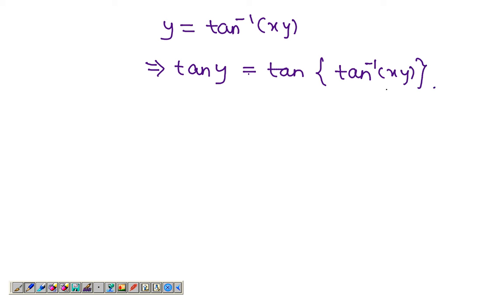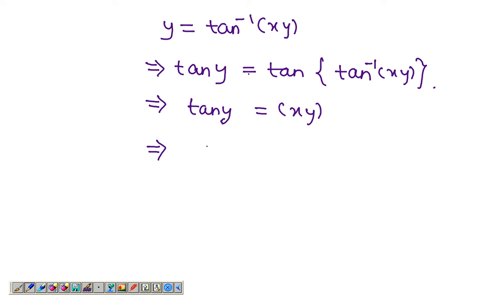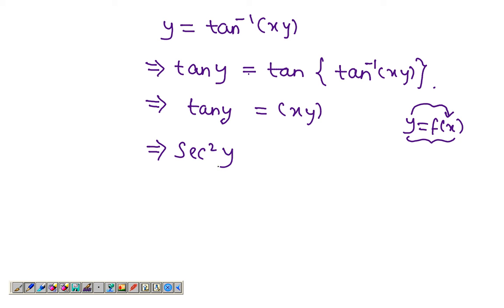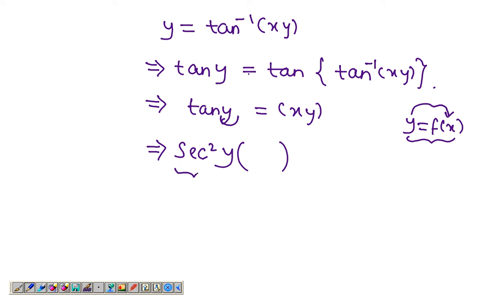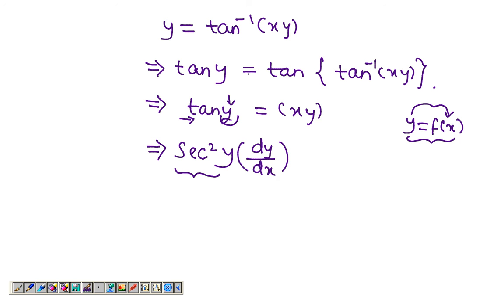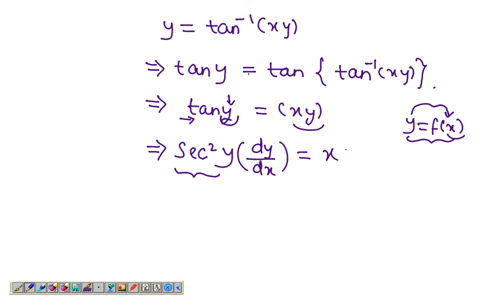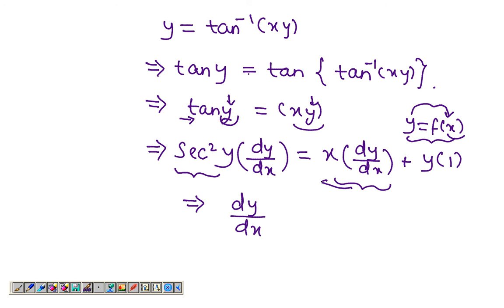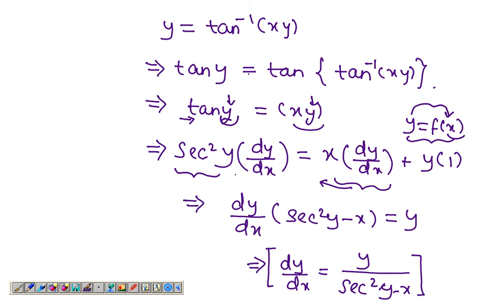Implicit Differentiation : Example 3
More examples of implicit differentiation